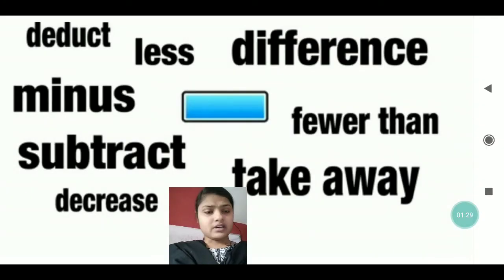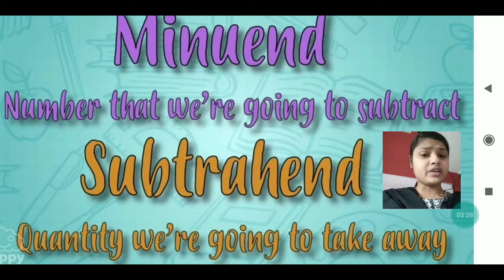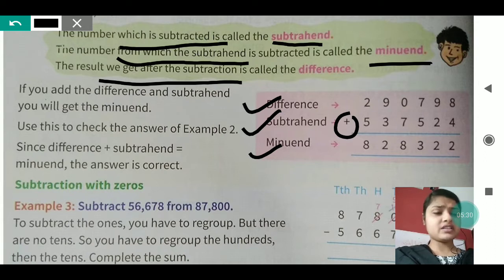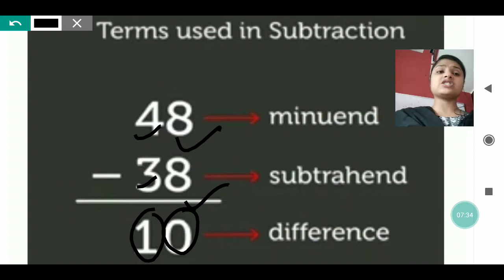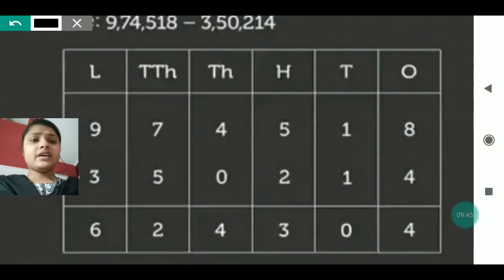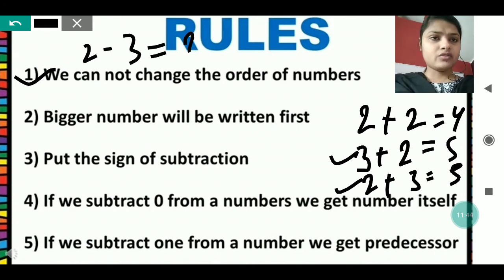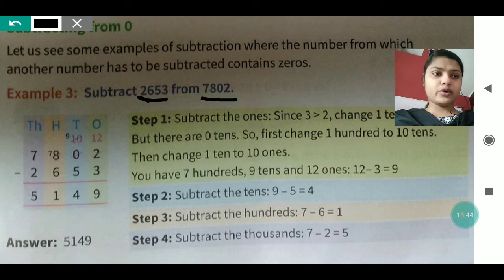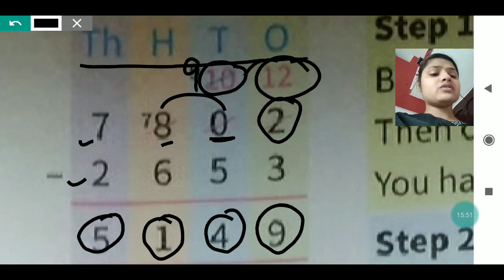Mathematics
Subtraction Ch-5